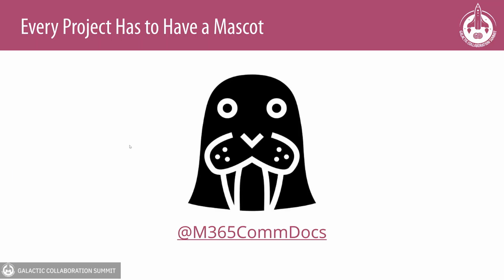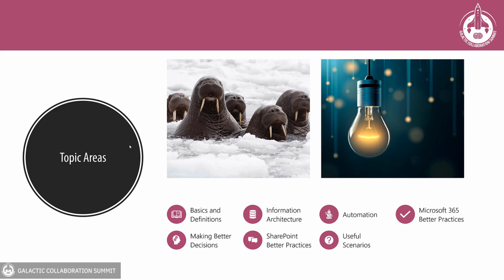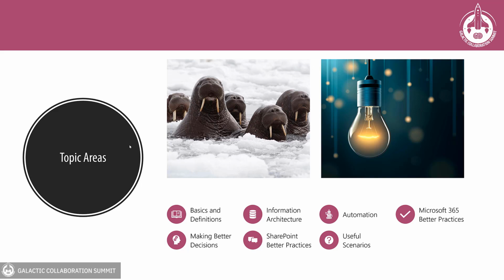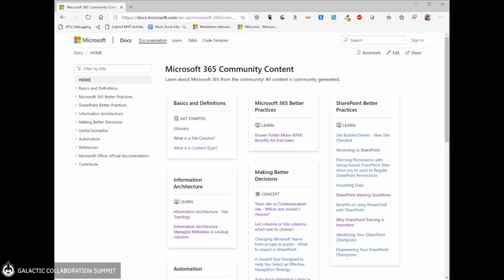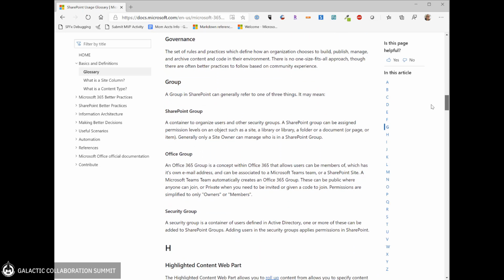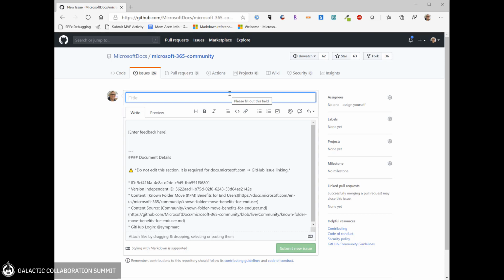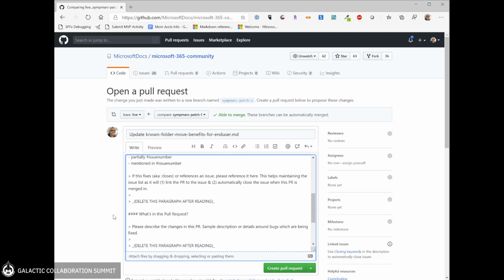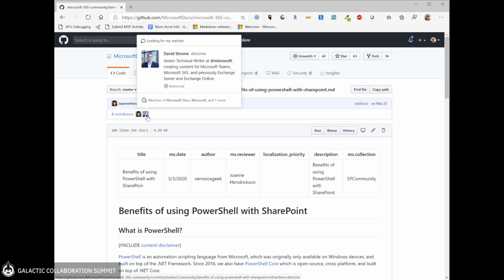GalacticSummit Marc Anderson - Microsoft 365 Community Docs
The Microsoft 365 Community Docs is a relatively new initiative under the PnP umbrella. There are several high level goals:

Provide an open source set of content to help people like Information Architects, Business Analysts, "Makers" (aka Citizen Developers), and Site Owners who want to use the Microsoft 365 platform better.
Give people content that crosses multiple Microsoft 365 products and services, which is often best understood by the people who do the actual implementations and solve their real business problems.
Give talented folks in the community a place to publish valuable content which is accessible to a broad audience.
In this session, we will take a tour of the repository, showing what it currently contains and where we’d like to go. We will also talk through the different way people can get involved and contribute, not all of which mean writing articles.